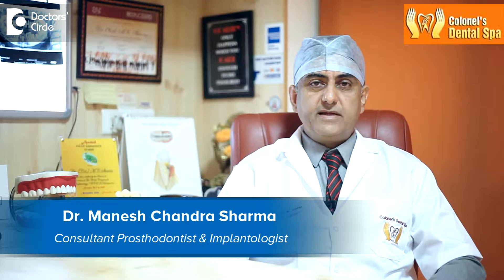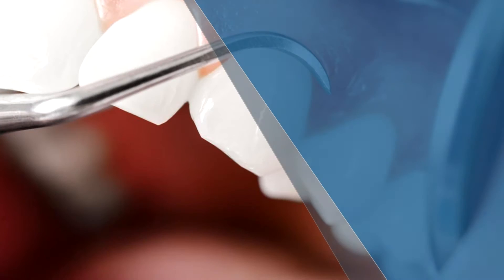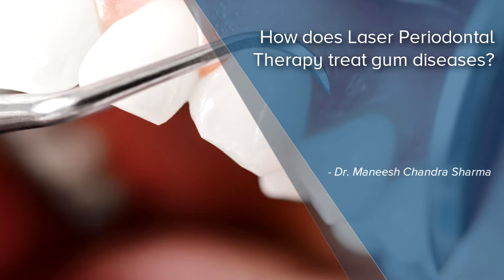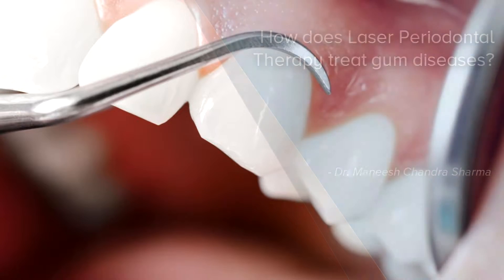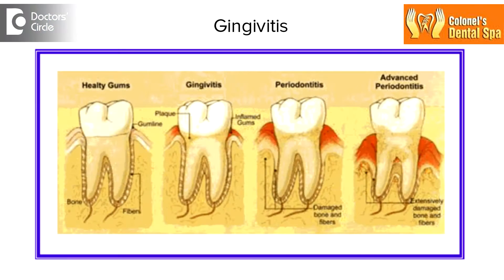How does Laser Periodontal Therapy treat gum diseases? - Dr. Manesh Chandra Sharma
Laser is Light Amplification by Stimulated Emission of Radiation. Gum disease is an infection of the supporting soft tissues which is around the tooth it can be either gingivitis or periodontitis. The use of laser is effective in both these conditions. The conventional method is to treat it surgically with the usage of specialized blades where the bleeding is a little more. Lasers have got this significant advantage where they remove the disease tissue without any planning. To treat gum diseases, the diseases soft tissues has to be meticulously removed. In that process the laser is very effective. The laser energy is emitted as long as the laser is activated. This procedure requires the constant tissue interaction where we do during the laser surgeries. Wound healing takes place by secondary intention.